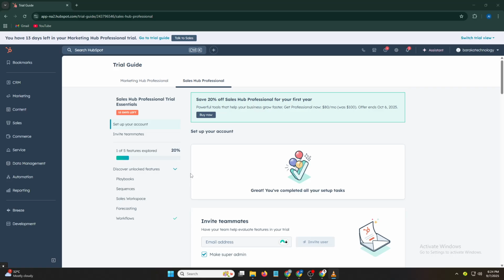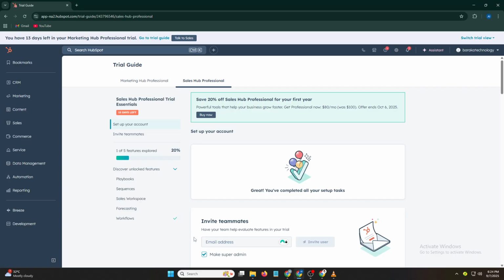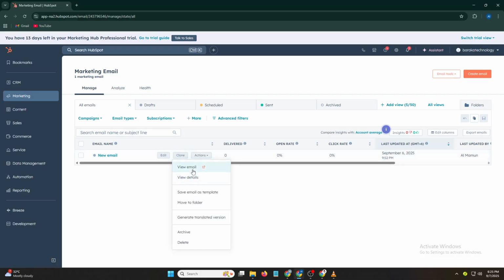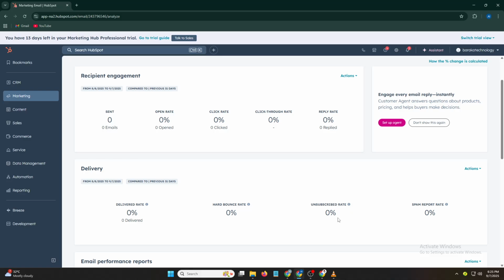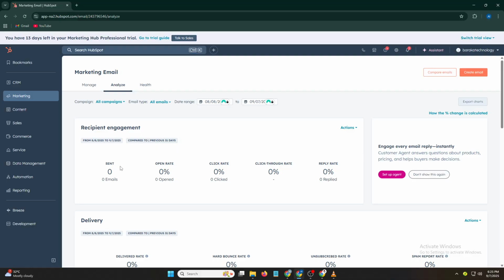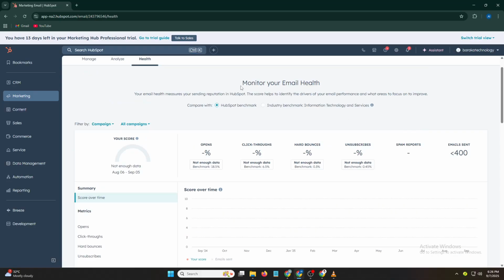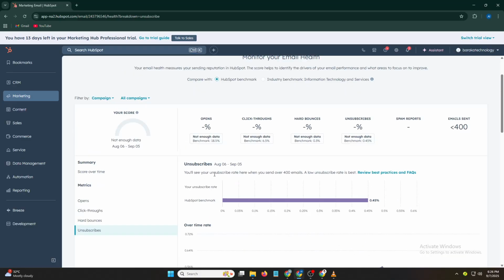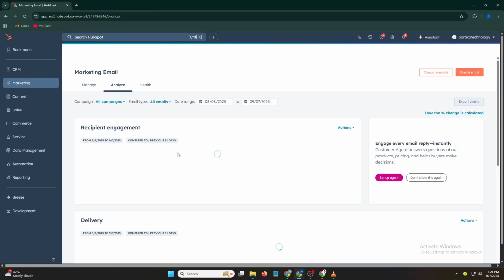How to Analyze Your Marketing Email Campaign Performance in Hubspot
In this video, How to Analyze Your Marketing Email Campaign Performance in HubSpot, you will learn step-by-step how to track email performance, measure open rates, click-through rates, and conversion rates directly inside HubSpot. We’ll cover key HubSpot analytics features, email marketing reports, and performance metrics to help you understand your campaign results and improve future email marketing strategies.